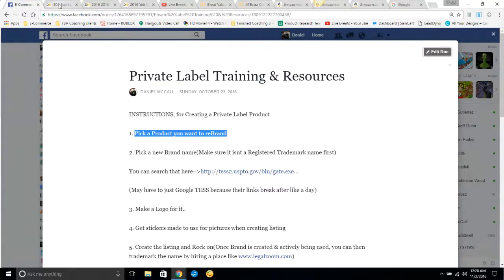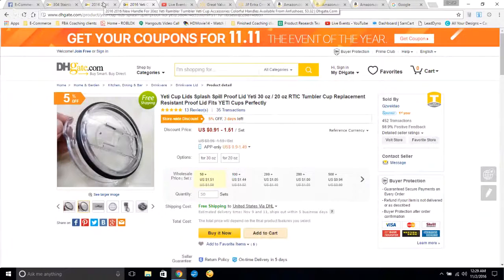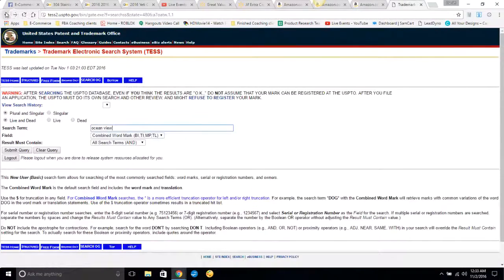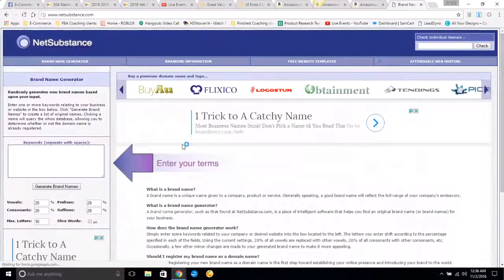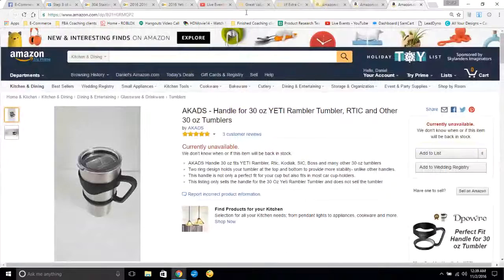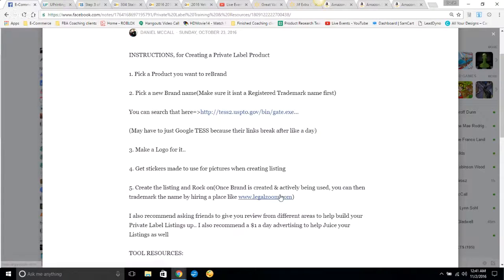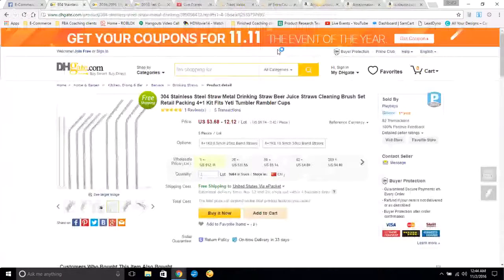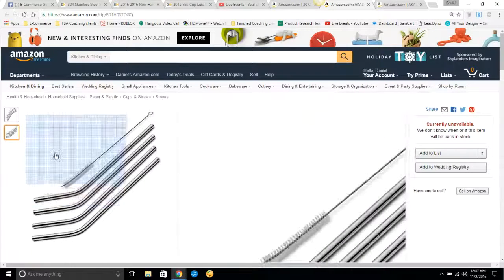How to do Private Label on Amazon - Keeping it Simple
As you can see from the video, Private Label, Re-branding & Trademarking products is pretty simple.

A matter fact. Here's the list that was in our group as something to go off of... You can use it as a check list..

After going through the process, if you still feel a little shy or uncomfortable about doing it yourself and would like some one on one Coaching from myself and my team, hit us up.

I wouldn't even call it one on one Coaching because me and my team serve our clients but anyway, you get the point..

Here's the List:

INSTRUCTIONS, for Creating a Private Label Product

1. Pick a Product you want to re-brand

2. Pick a new Brand name - Make sure it isn't a Registered Trademark name first

May have to just Google TESS because their links break after like a day

3. Make a Logo for it.

4. Get stickers made to use for pictures when creating listing

5. Create the listing and Rock on.

Once Brand is created & actively being used, you can then trademark the name by hiring a place like

I also recommend asking friends to give you review from different areas to help build your Private Label Listings up.. I also recommend a $1 a day advertising to help Juice your Listings as well

TOOL RESOURCES:

1. FREE Logo Maker Site I use.

2. Print out Private Label Stickers

3. Light Box Resources for taking Quality pictures

SOURCE RESOURCES - easy places to buy products that aren't branded and can easily be re-branded

So there you are. There is the list from our Coaching Group as of the day of this video. If your in our Group at time of viewing this, I would check in the group because its likely updated and improved already being that we constantly and never endingly improve everything.

If were not connected on Facebook yet, be sure to send a request and let me know where you found us if you wish as well

Thanks

Dan McCall

How to do Private Label on Amazon
Private Label on Amazon
Amazon
FBA
FBA Private Label
Amazon Private Label
Private Label
white label
How to do White Label
How to do white Label on Amazon
White Label on Amazon